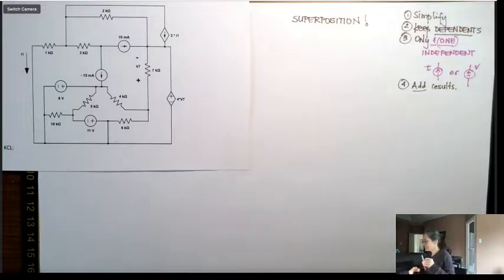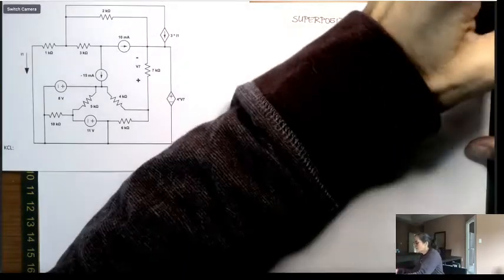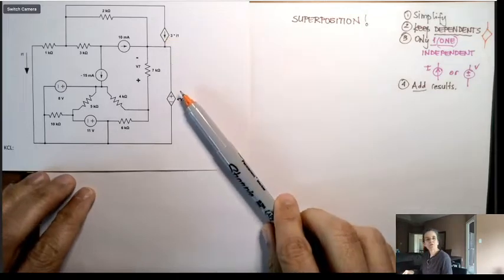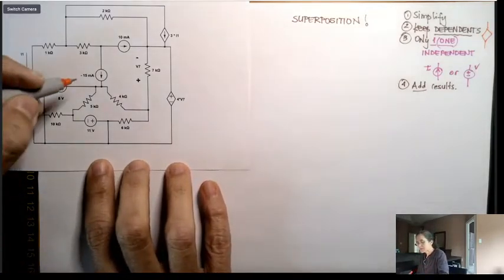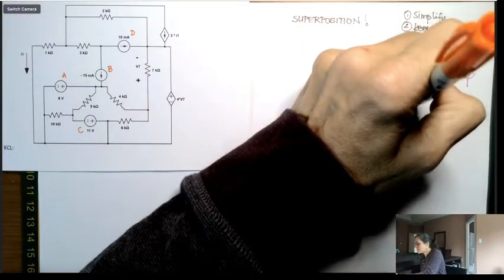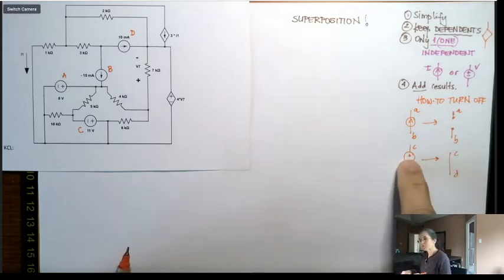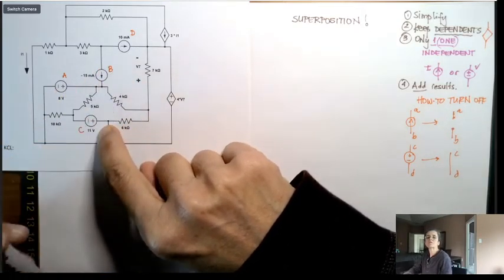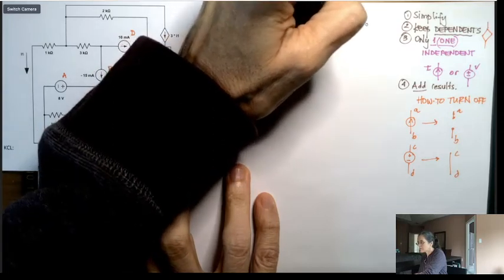superposition, introduction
catching up because of chaotic class on 9/22 (due to ECE321 convolution exam!) - intro to superposition and what are independent power supplies.